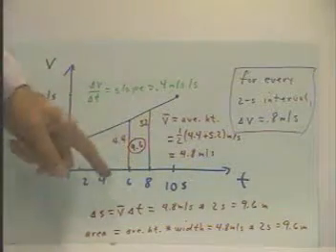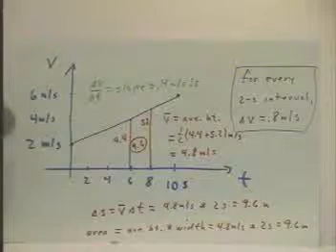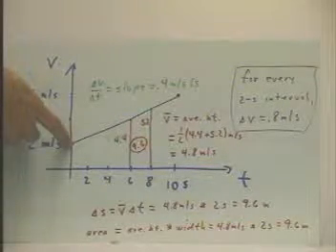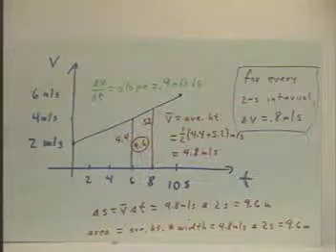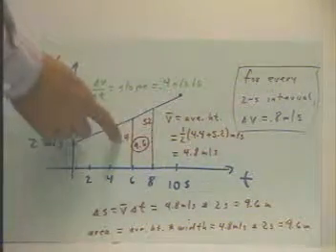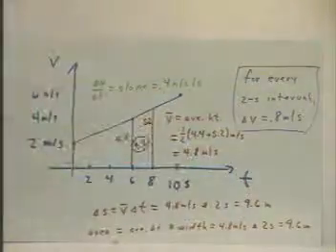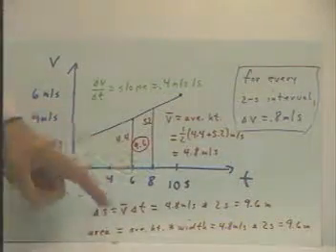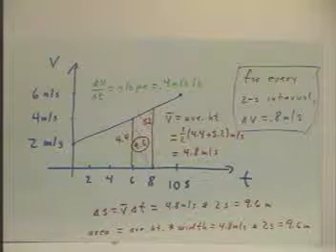ph d2 0828 12